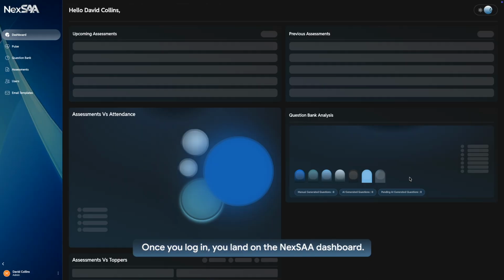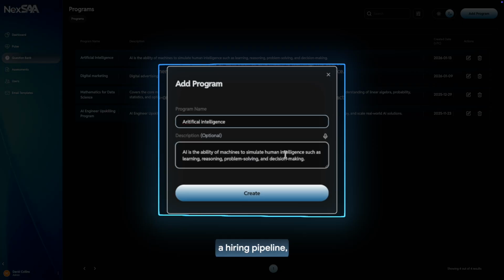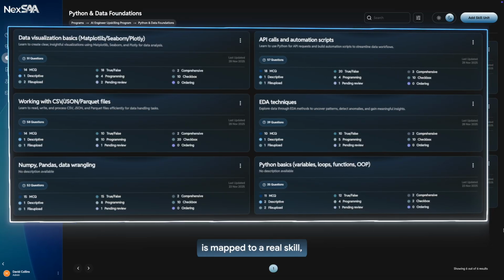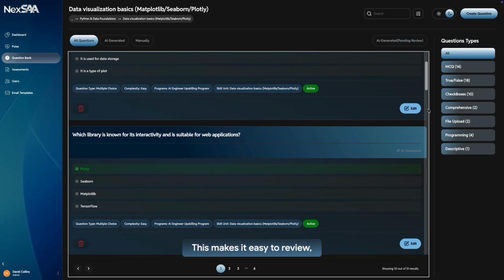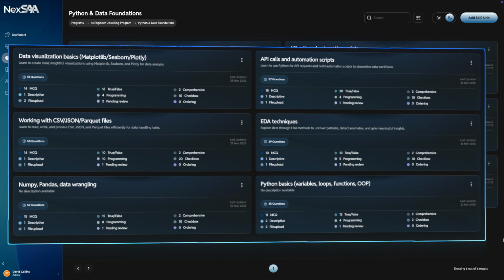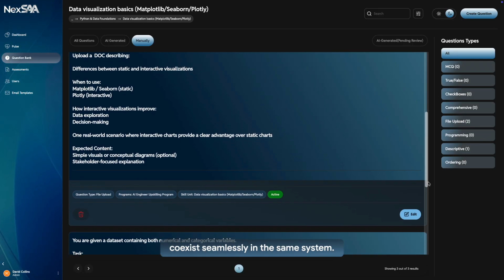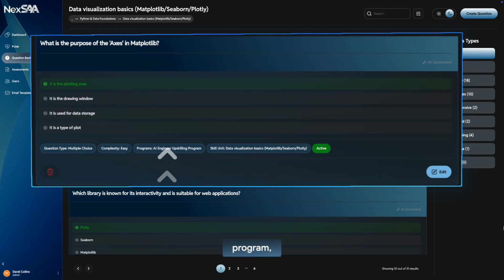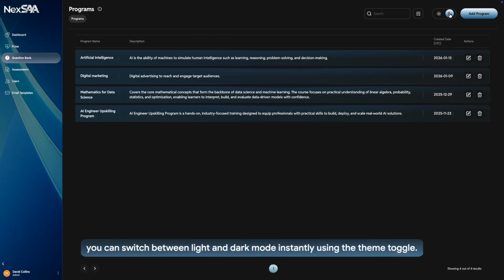NexSAA Question Bank | Complete Step-by-Step Tutorial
Learn how to build, organize and manage assessment questions using the NexSAA Question Bank.

This tutorial demonstrates how NexSAA combines manual authoring with AI-assisted question generation to help organizations create high-quality assessments faster and more efficiently.

In this video, you'll learn how to:

✓ Navigate the Question Bank
✓ Create questions manually
✓ Generate questions using AI
✓ Work with multiple question types, including MCQs, True/False, Programming and Descriptive questions
✓ Organize questions by programs, modules and skill units
✓ Assign complexity levels
✓ Review and approve AI-generated questions
✓ Edit, categorize and manage assessment content
✓ Build a reusable repository of assessment questions

Whether you're conducting hiring assessments, employee evaluations or academic examinations, NexSAA provides a scalable and intelligent approach to question management.